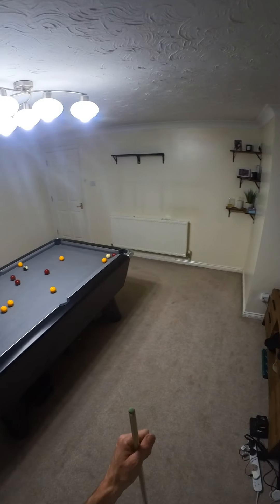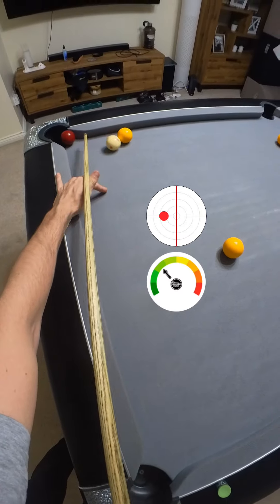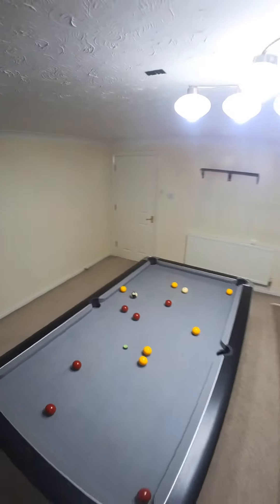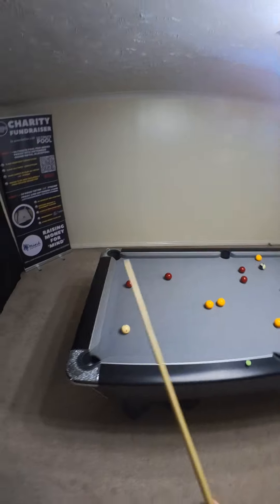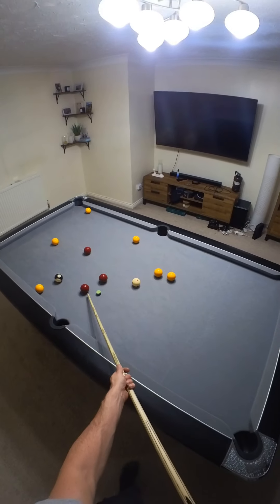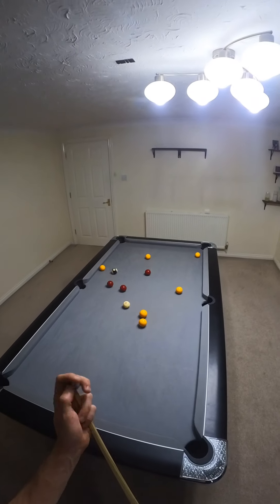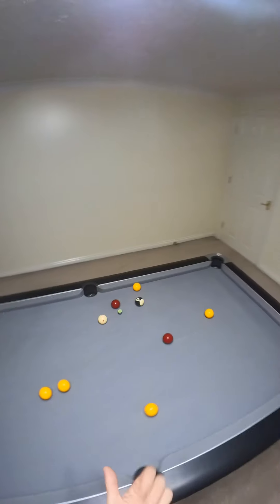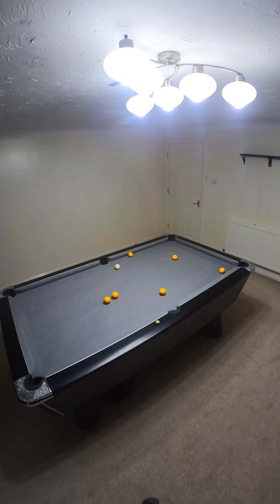Talking Through A Clearance From The Break….From My POV - Episode 38